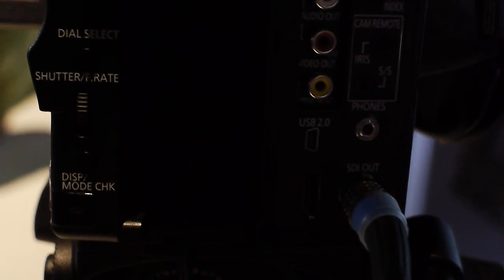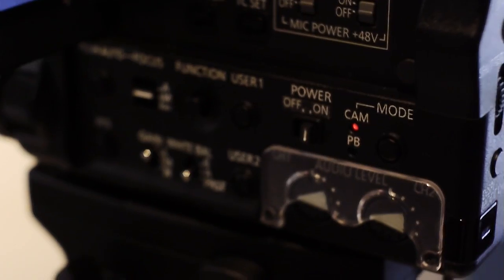IBC 2010: Panasonic AG-AF100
European Product Manager Rob Tarrants presents the new working model of the Panasonic AG-AF100 large sensor camera at IBC 2010